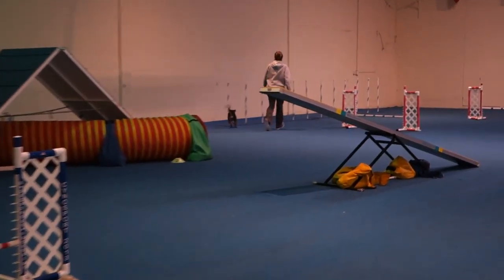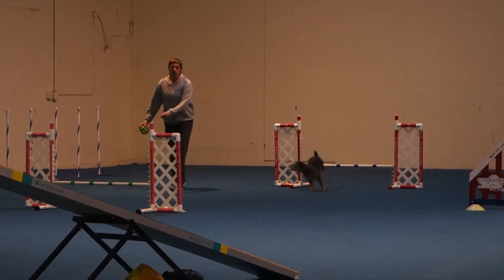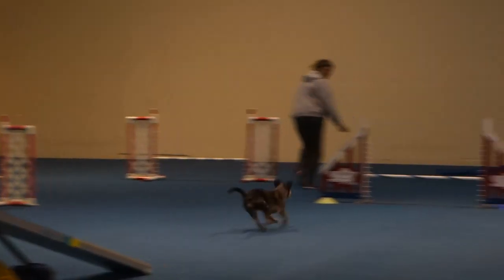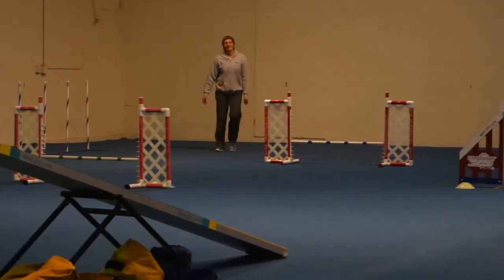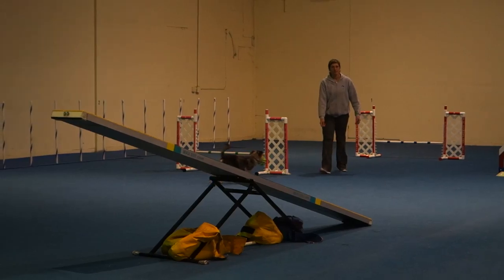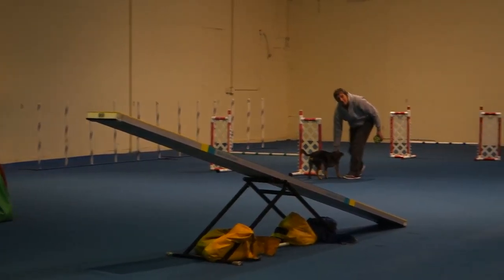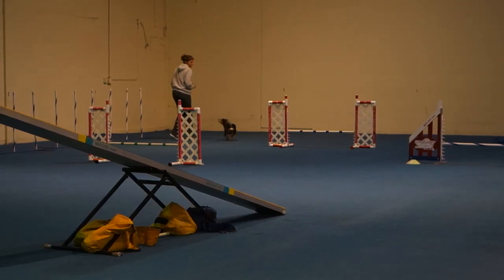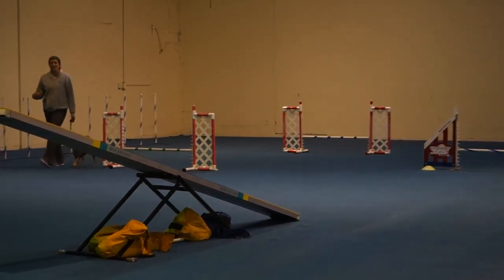January 29, 2016 500 Erika & Orion